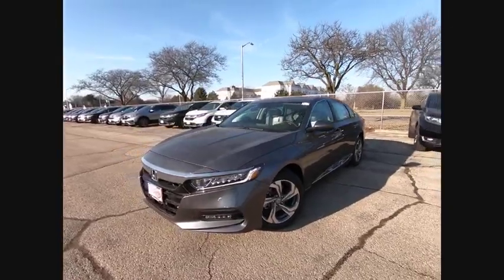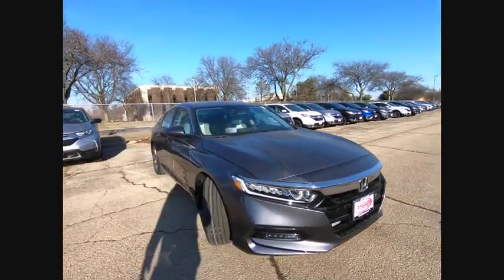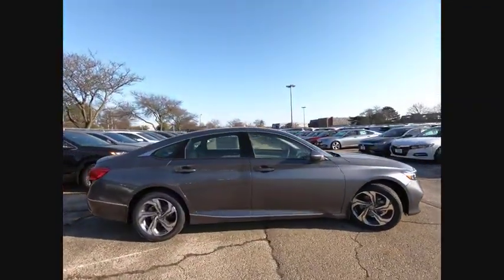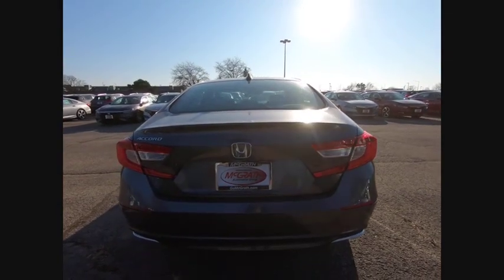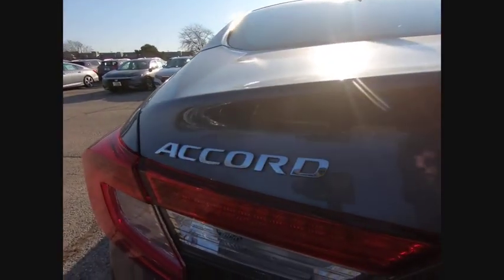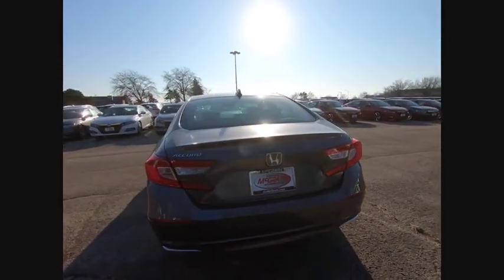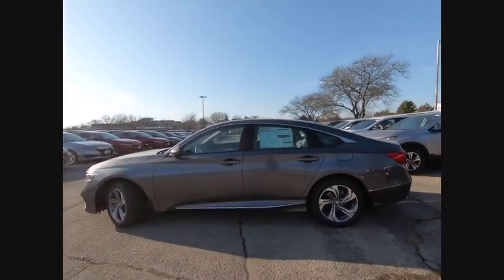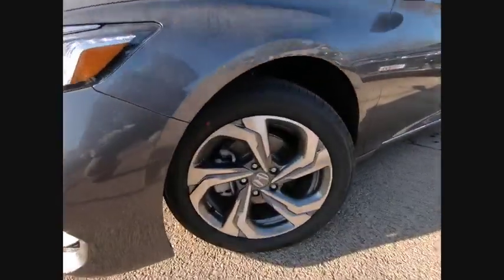2020 Honda Accord Sedan St Charles IL S6099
2020 Honda Accord Sedan EX 1.5T